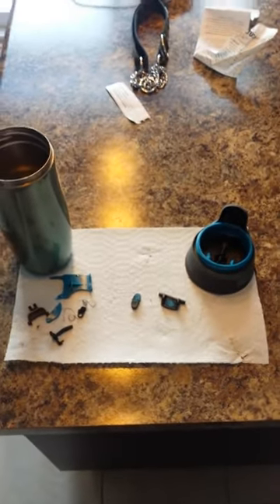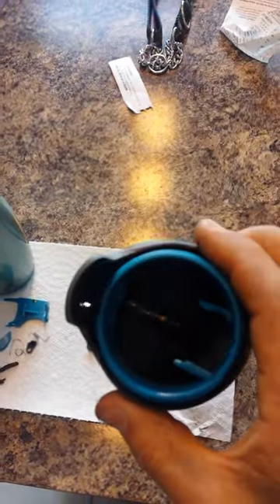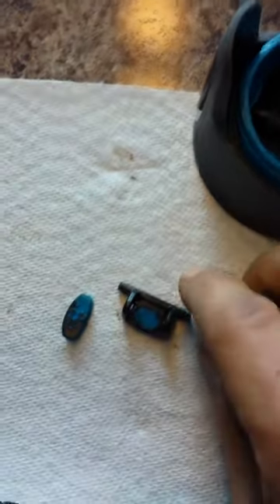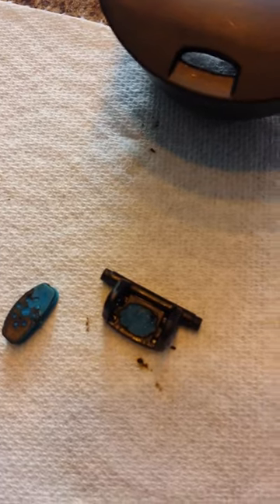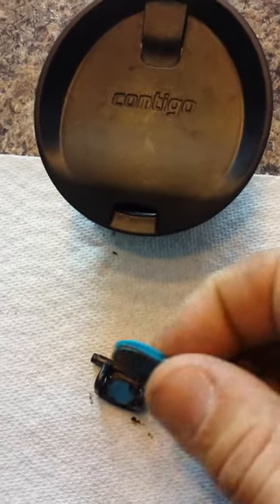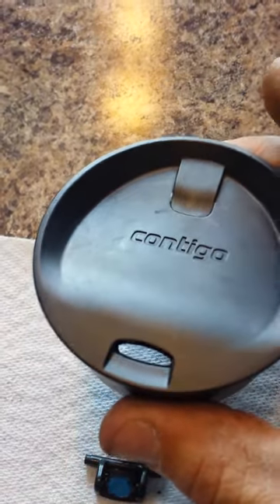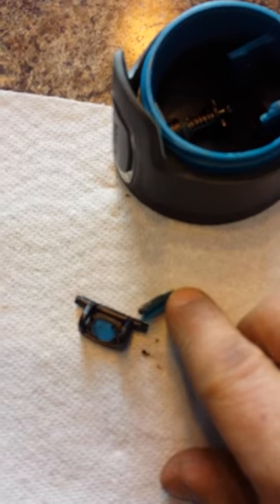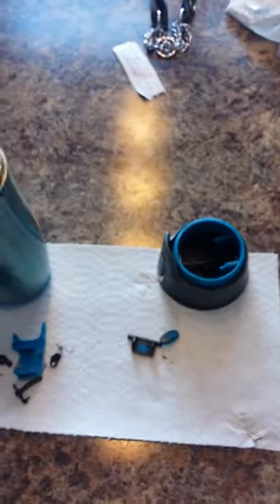Mold in my coffee travel mug with sealed lid?